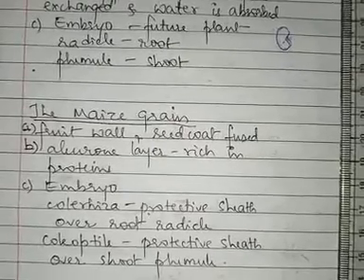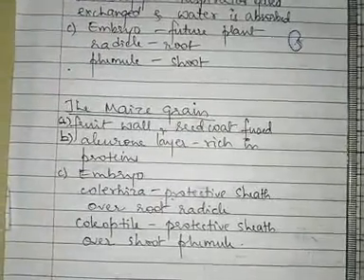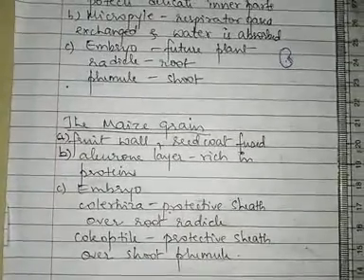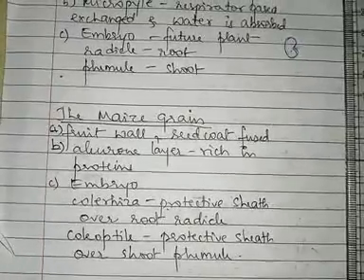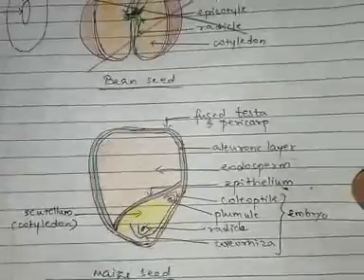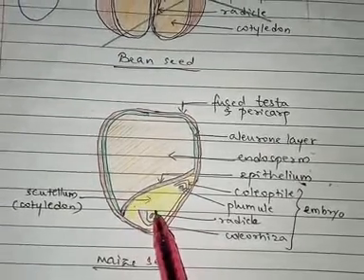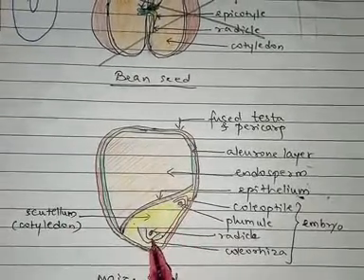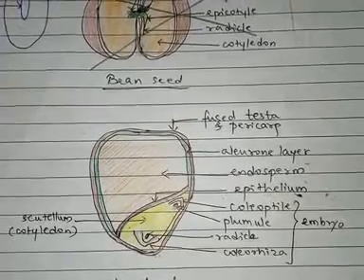ICSE Grade IX - Subject- Biology, Ch. SEED. By- Suman Ma'am (Part-3).